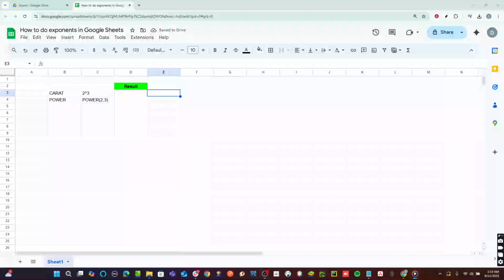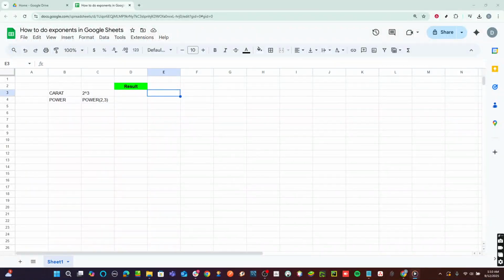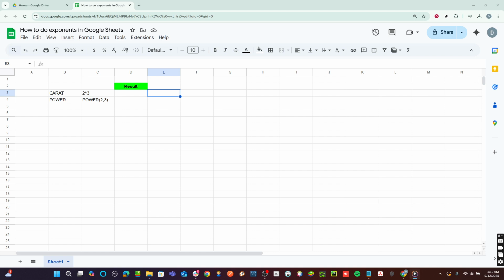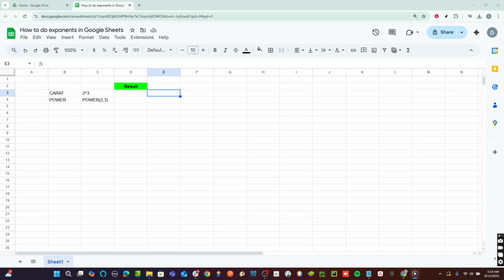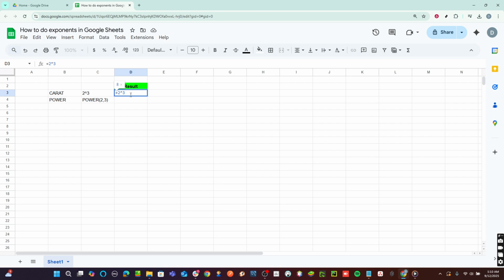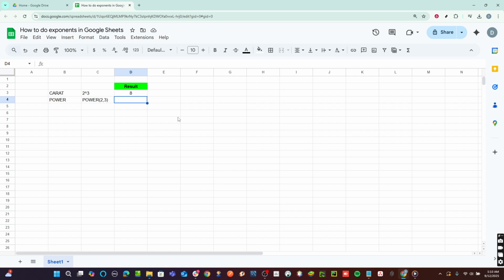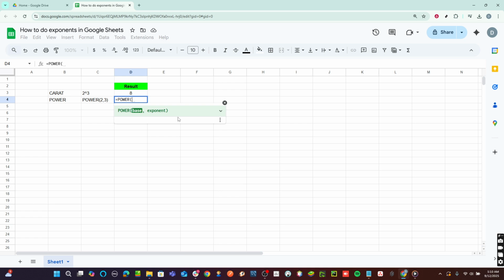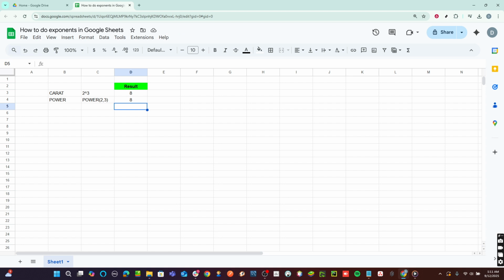How to Do Exponents in Google Sheets [2025 Guide]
In today's video we cover: exponents in Google Sheets, Google Sheets tutorial, spreadsheet formulas, how to use exponents, Google Sheets tips, math functions Sheets, spreadsheet math, calculate powers Sheets, Google Sheets for beginners, exponents explained, Sheets formula guide, data analysis Sheets, Google Sheets tricks, learn Google Sheets, Google Sheets functions, exponents calculator, Google Sheets help, spreadsheet tips and tricks, mathematical operations Sheets